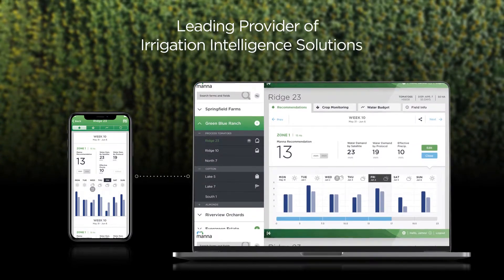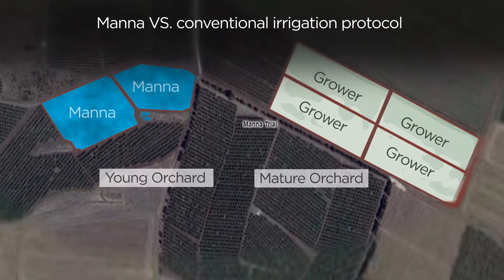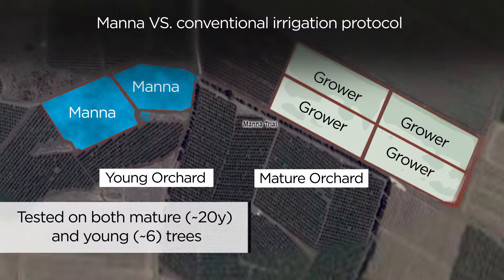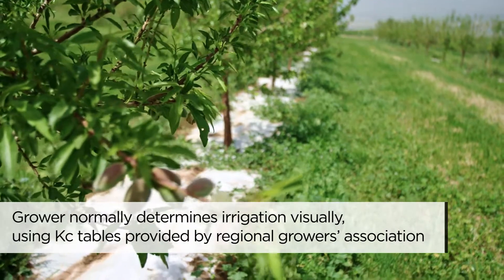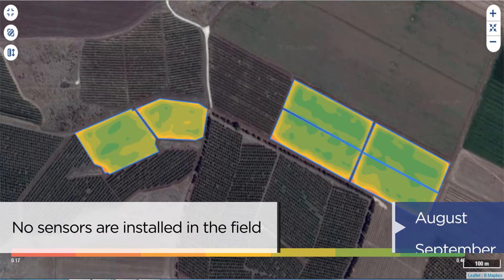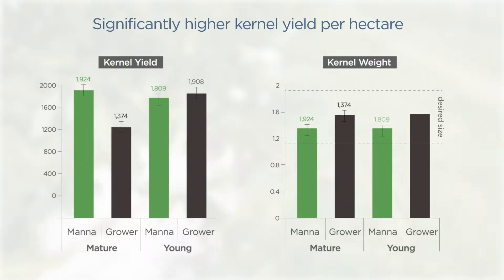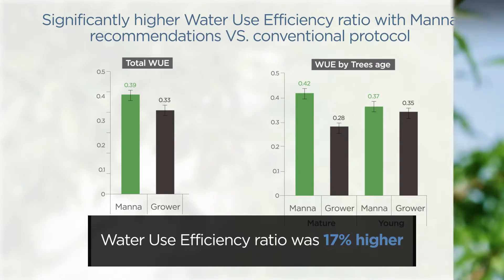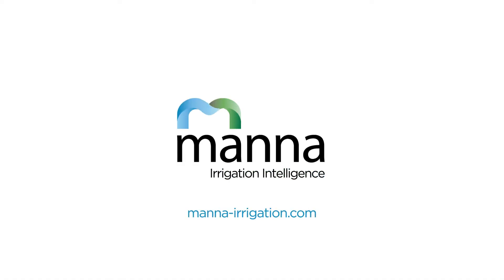Manna Improves Water Use Efficiency in Almonds